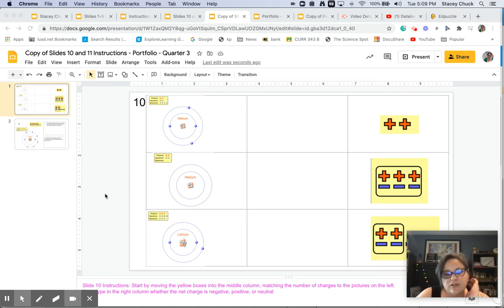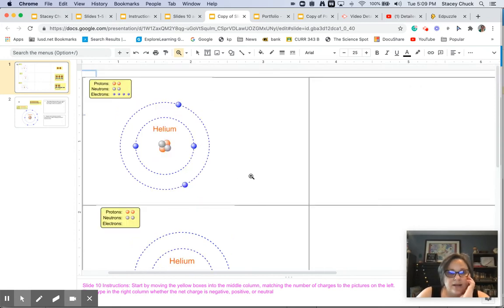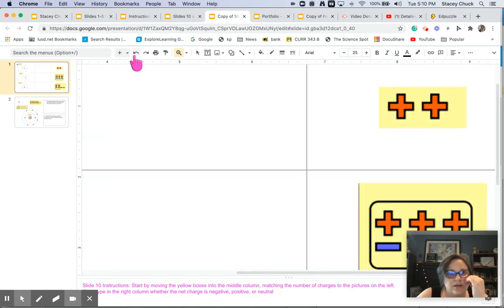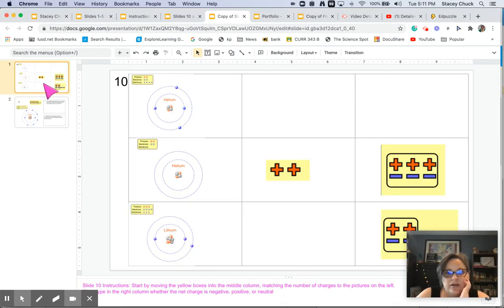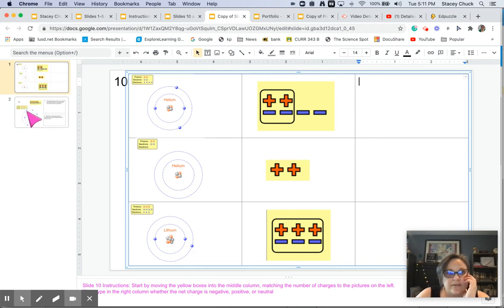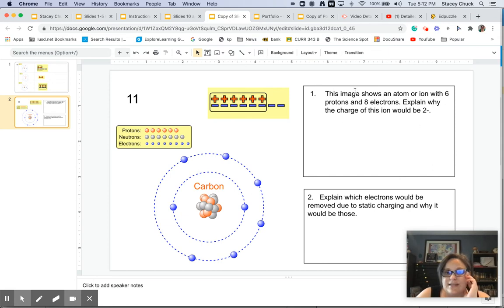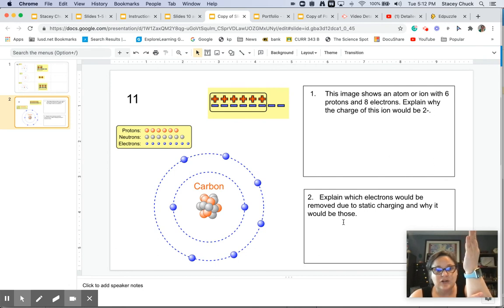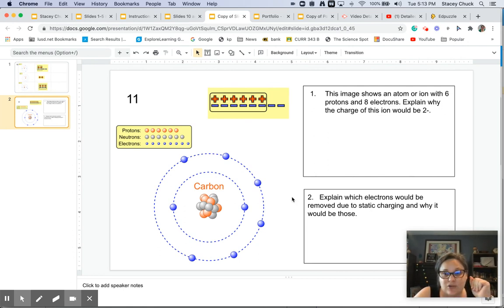Instructions for completing slides 10 and 11